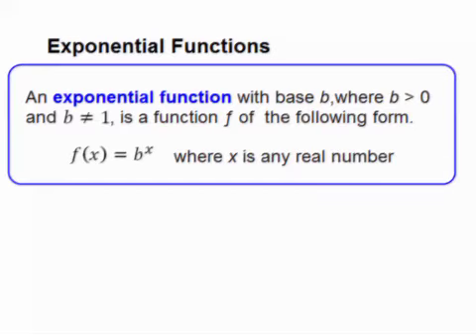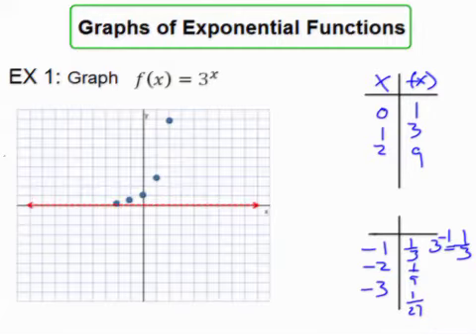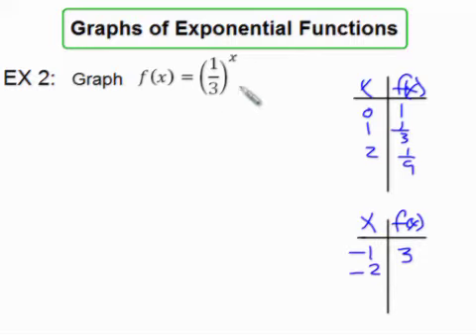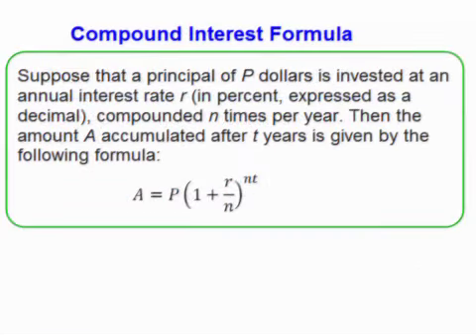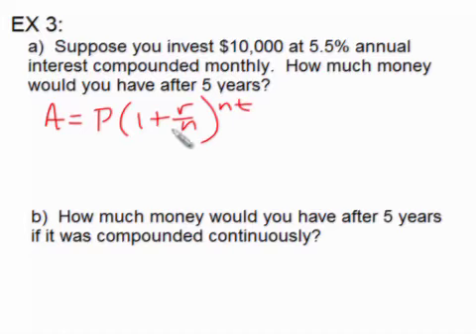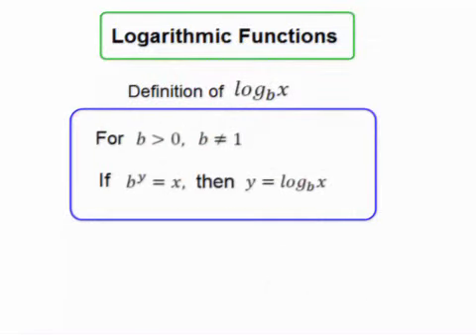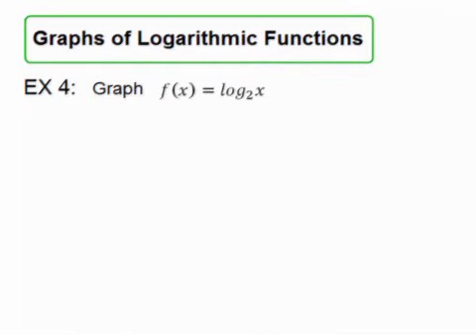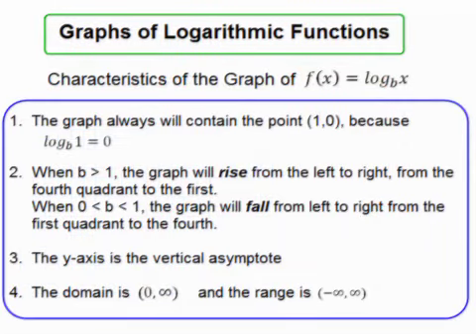Module 08 06